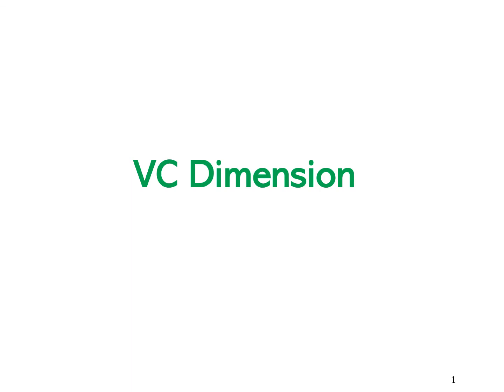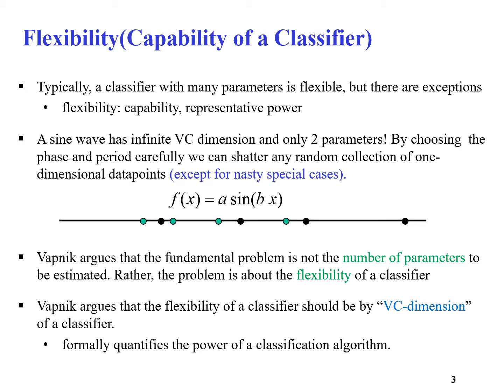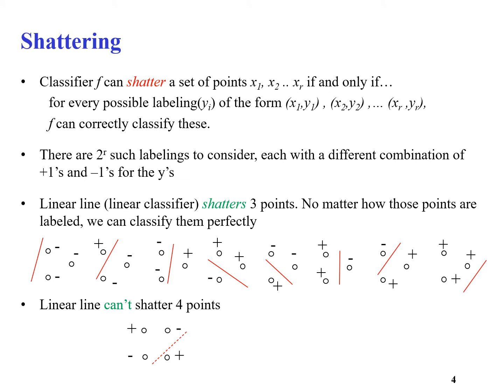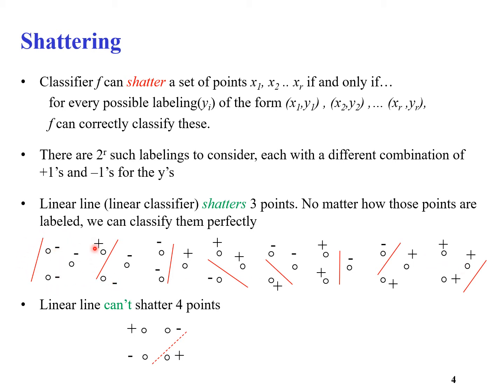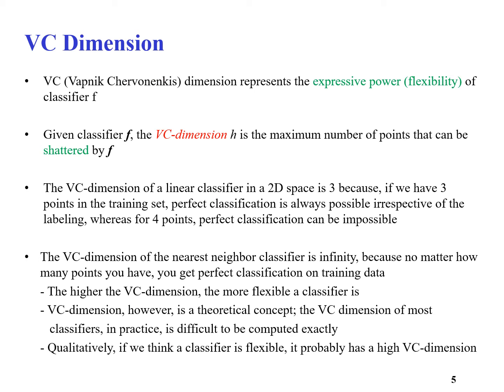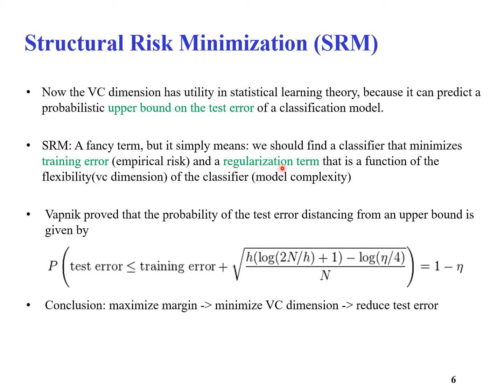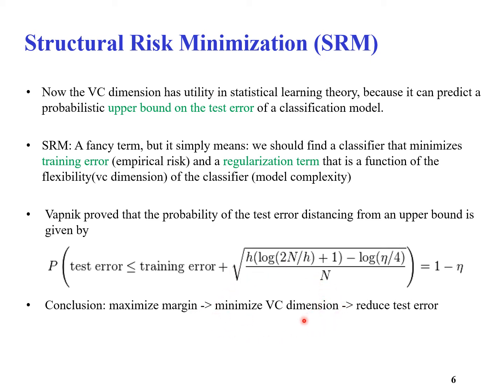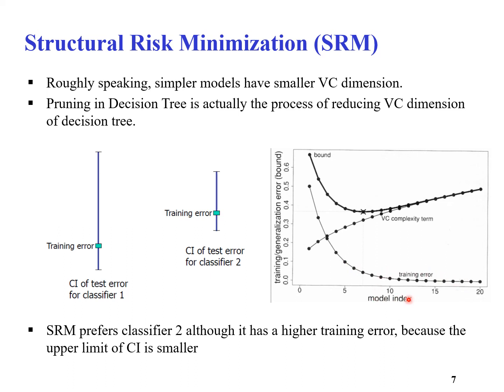VC Dimension (Eng)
VC dimension; Shattering; Structural Risk Minimization